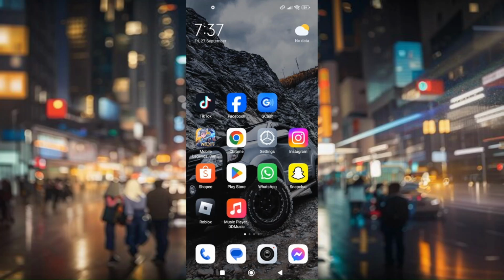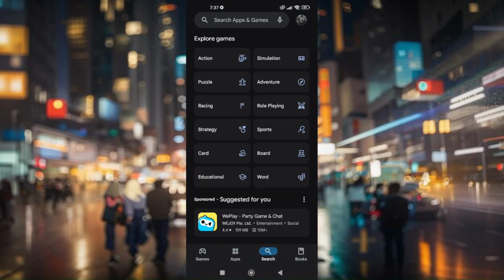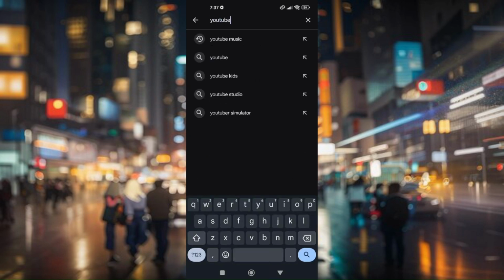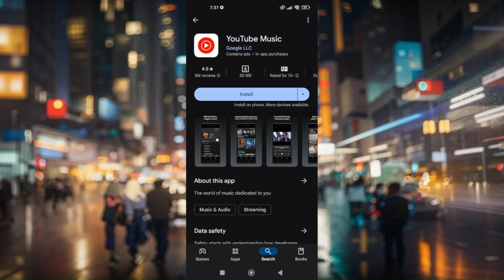HOW TO LISTEN TO MUSIC WHILE PLAYING ROBLOX 2026! (FULL GUIDE)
In this video, I am going to show you how to listen to music while playing Roblox in 2026. Learn how to set up your music and adjust the game settings for the best experience.

0:00 INTRO
0:05 TUTORIAL